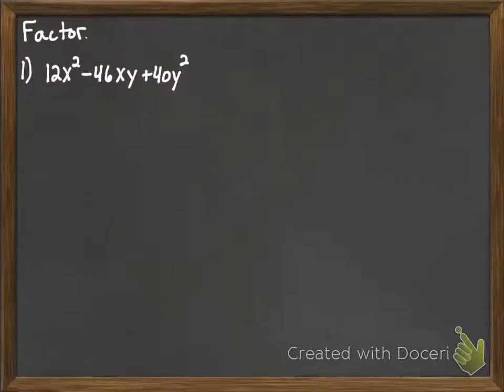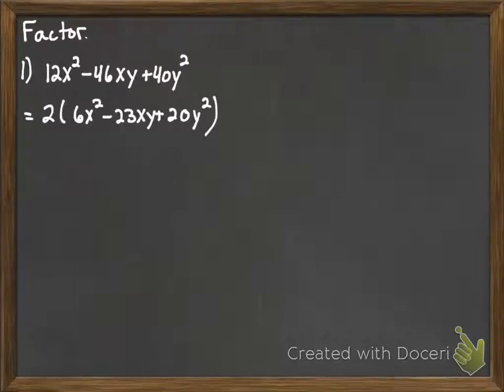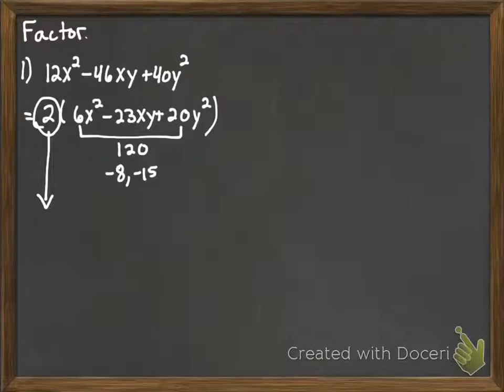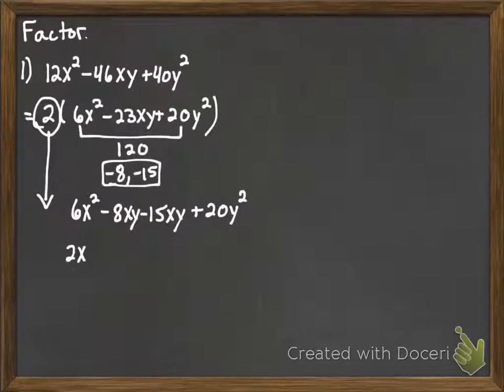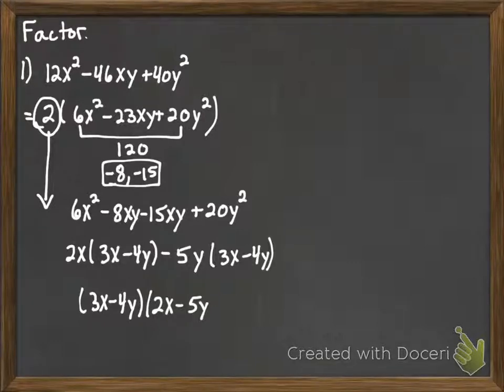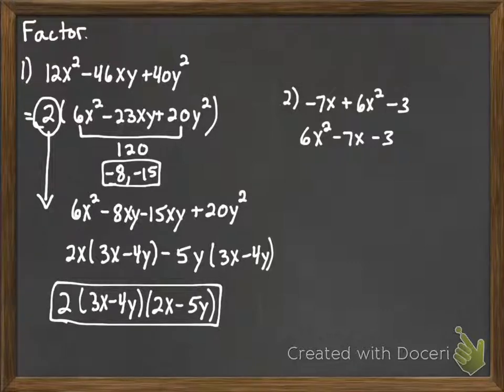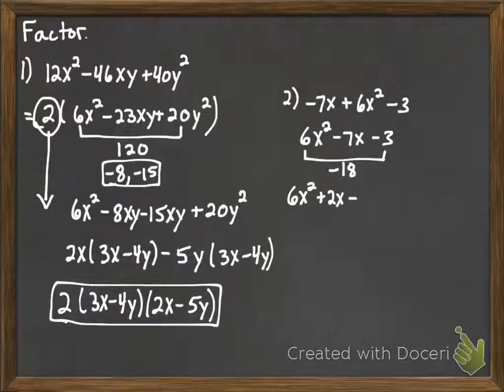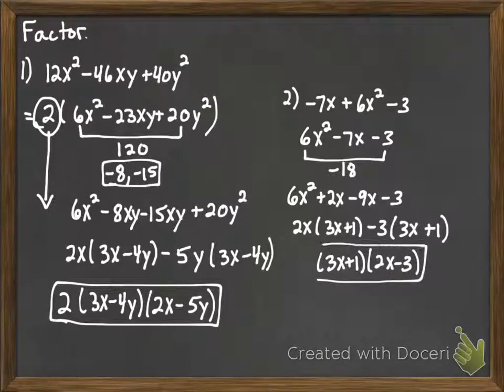Factoring Trinomials by Grouping 3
Final examples of factoring trinomials by grouping.